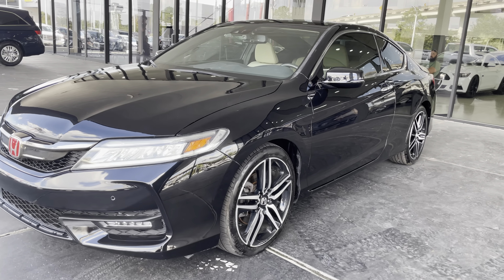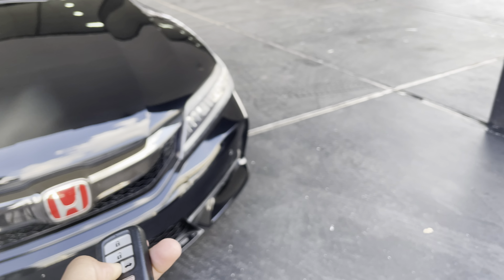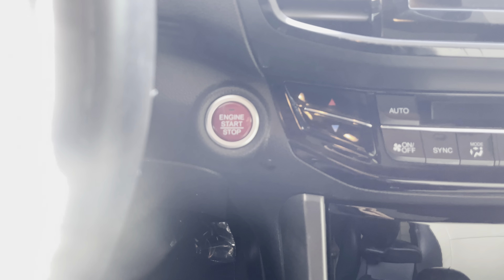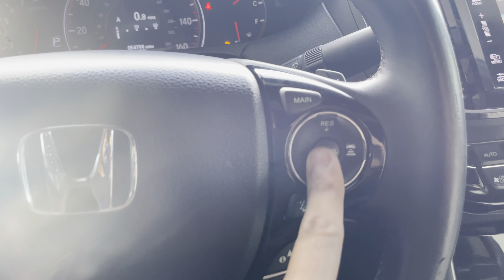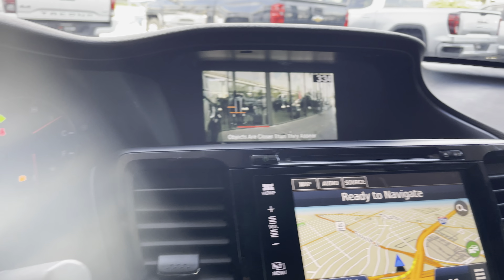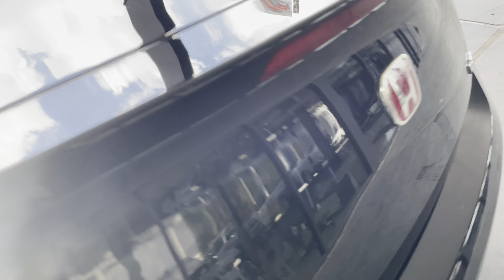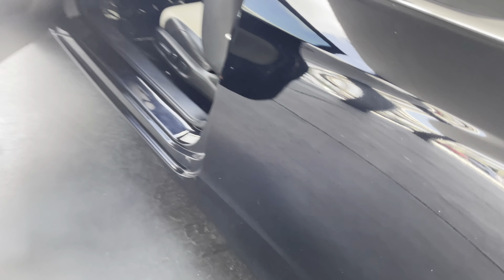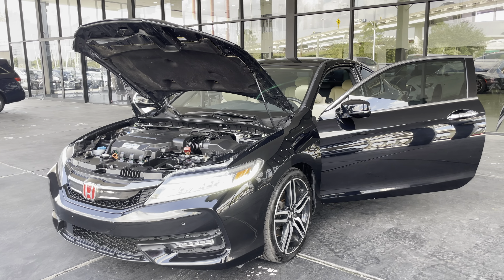2017 Honda Accord Touring Coupe